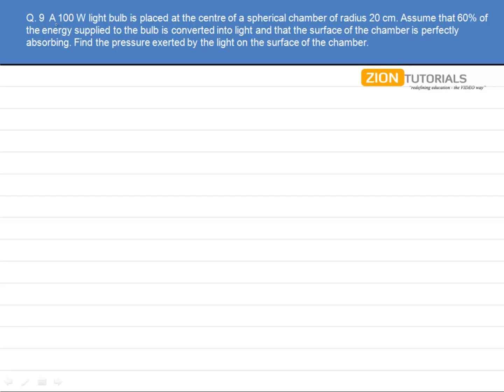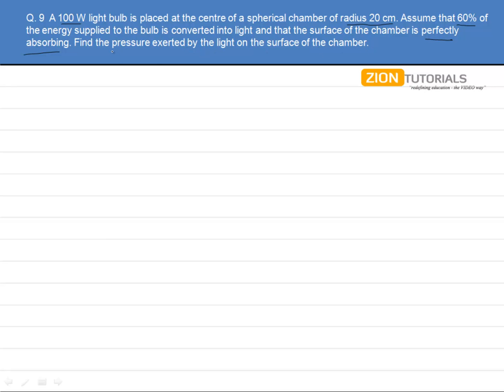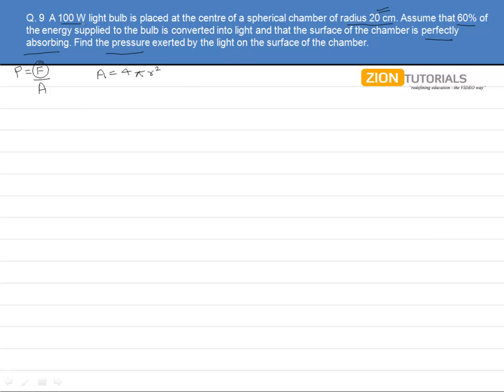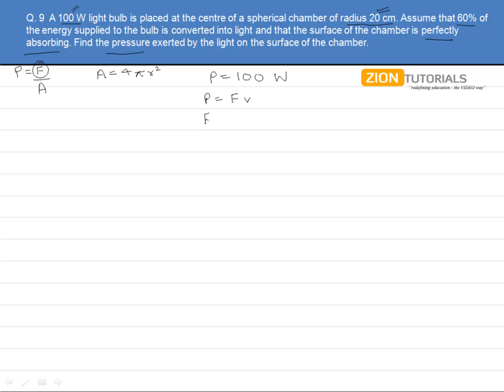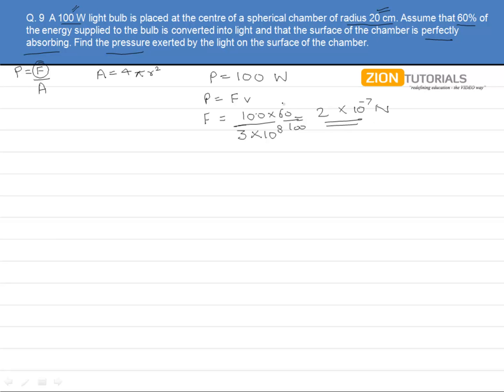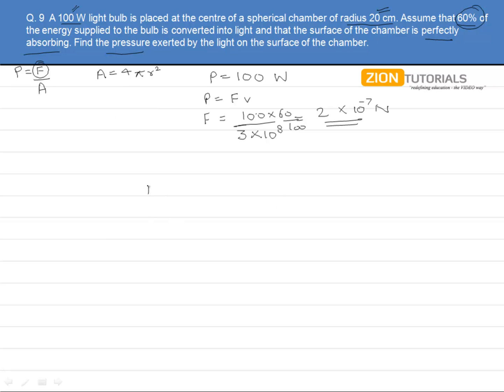photoelectric Q 9 - H.C. Verma Physics Video Solutions